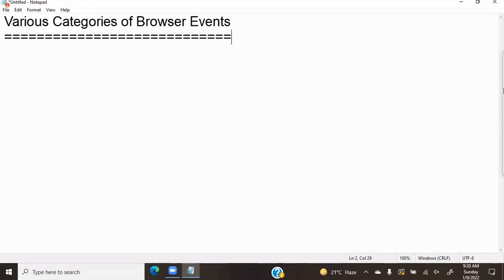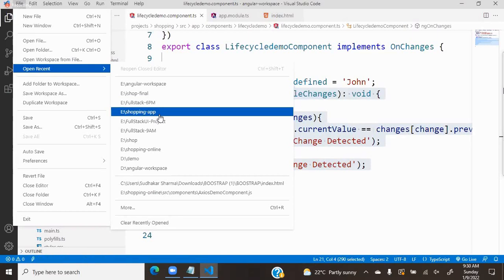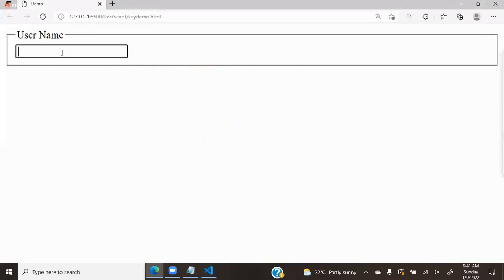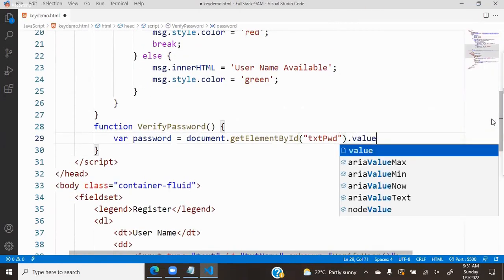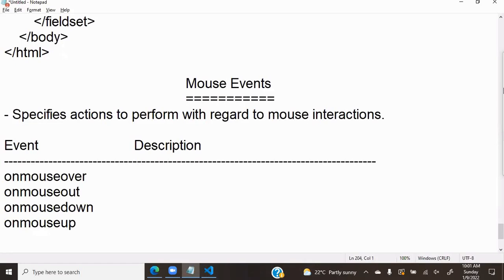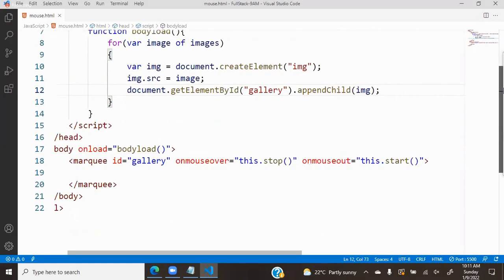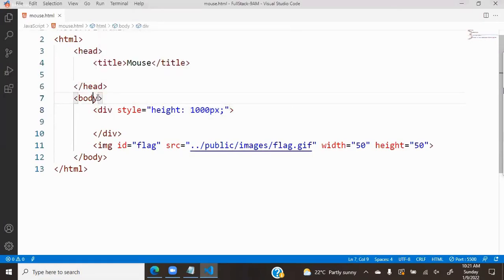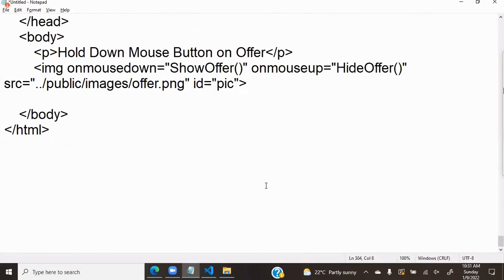DAY 77 09 JANUARY